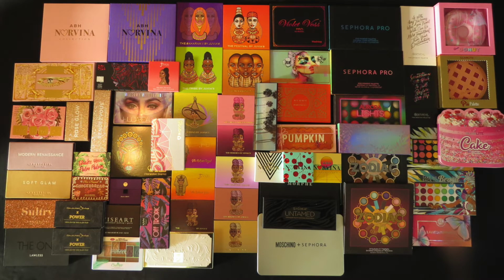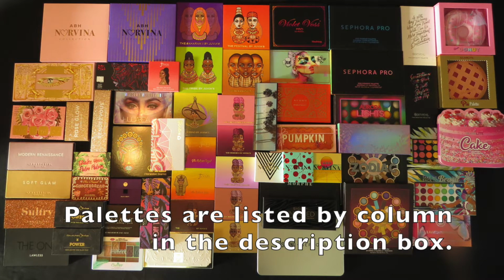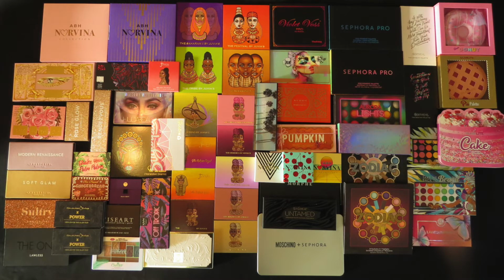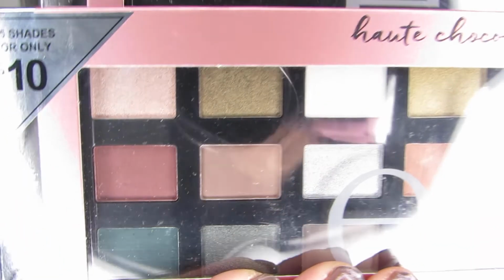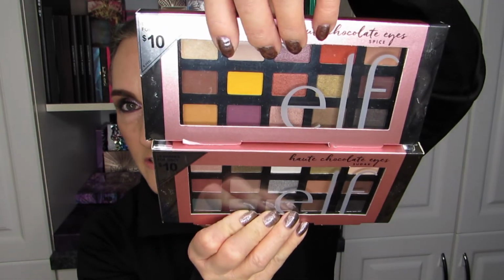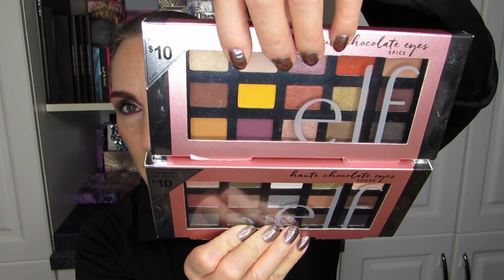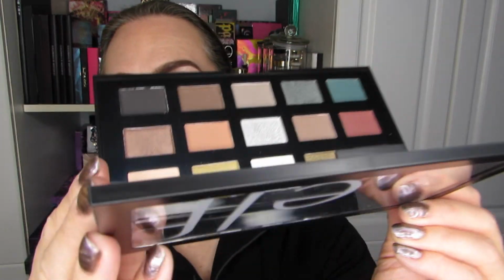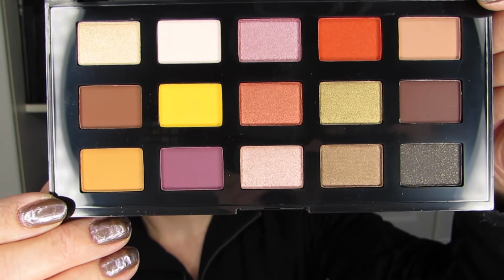Channel Chat — Want Your Say On Which Palette(s) I Review First?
If you want a say in the order in which I review the 65+ palettes I have to review in 2021, then this is the video to watch!

(Oh, and click on the notification bell if you want to be notified of new videos and to be able to vote in the regular polls I’ll be conducting to find out what you want most!)

Let me know what you think of my plan and what you think might work best and we’ll see how this goes!

XOXO

Hélène

If you want to follow me, you can find me on:

InstaGram: @hmm_makeup_helene (account currently disabled by IG for some unknown reason, sorry…. :(

Palettes I Have On Hand to Review in 2021 (Legend for the associated picture featured in this video):
Column 1: ABH Norvina 4, PMcG Celestial Divinity, PMcG Divine Rose Decadence, ABH Modern Renaissance, ABH Soft Glam, ABH Sultry, Lawless The One
Column 2: Sigma Rose Glow, Sigma Rendezvous, Too Faced Shake Your Palm Palms, Too Faced Gingerbread Spice, Coloured Raine POWER Face Duos (4)
Column 3: ABH Norvina 1, UOMA Black Magic, Huda Mercury Retrograde, Juvia’s Place Walhala, Viseart Dark Edit, Viseart Dark Mattes, Physicians Formula Tropical Days
Column 4: Juvia’s Place Melissa quad, Sugarpill Cools Pro, NYX Off Tropic Shifting Sands, NYX Off Tropic Hasta La Vista
Column 5: Juvia’s Place Saharan II, Juvia’s Place Tribe, Juvia’s Place Nomad, Juvia’s Place The Nubian Royal, Juvia’s Place The Nubian Glow, Juvia’s Place The Chocolates, KVD Edge of Reality
Column 6: Juvia’s Place Festival, Juvia’s Place Warrior, Juvia’s Place The Pinks, Juvia’s Place The Berries, Juvia’s Place The Violets, Juvia’s Place The Mauves, Juvia’s Place The Taupes
Column 7: Violet Voss Hashtag, Linda Hallberg Spectral, Ace Beautē Flair, Smashbox L.A. Cover Shot, Too Faced Pumpkin Spice, Norvina Pro Pigment Vol. 1, Norvina Pro Pigment Vol. 3, Norvina Pro Pigment Vol. 2, Morphe 35M Boss Mood, Sigma Untamed, Moschino x Sephora Laptop
Column 8: Sephora PRO Editorial, Sephora PRO Editorial 2.0, BH Cosmetics Aurora Lights, Sigma Enchanted, BH Cosmetics Zodiac, BH Cosmetics Zodiac Love Signs
Column 9: Certifeye Affinity, Certifeye Destiny, BH Cosmetics Take Me Back To Brazil Rio Edition, BH Cosmetics Take Me Back To Brazil, BH Cosmetics LAVIEDUNPRINCE
Column 10: Glamlite Donut, Glamlite Pie, Glamlite Cake
Total = 65 palettes

Makeup & Skin Care I’m Wearing:

Skin Care: Pixi Glow Tonic, Elizabeth Ceramide capsule, Tatcha Silk Peony Melting Eye Cream

Face: Boeing 2 concealer as foundation, Tarteist Cream Contour, Cover FX Moonlight Cream Highlighter, Cover FX setting powder, Lise Watier rose blush & light taupe highlighter, Boiing 1 as undereye concealer

Eyes:
NYX Eye Shadow Base in 03
Buxom Suede Seduction matte beige to set eye primer, highlighter on brow bone
Laura Mercier Caviar Stick in Amethyst in crease and outer lid
Smashbox Matte Exposure: Black Plum on outer lid, outer crease, outer lower lid, lower lash line
Cover FX Shimmer Veil in Amethyst on inner to 2/3 of the lid
Glam & Co Lilac Vibes on inner corner
Liner: UD Zero on upper waterline, Fenty Flyliner on upper and lower lash line
Mascara: Monsieur BIG
Brows: Smashbox Matte Exposure Sumatra & Anastasia Clear Brow Gel
Setting Spray: Morphe Continuous Setting Mist

Nails: I Like to Move It by Deborah Lippmann

Lips: Lancôme Sheer Lipstick in 202

Hélène Massicotte
UW 810705
RPO MARION
Winnipeg, Manitoba
Canada
R2H 2B1